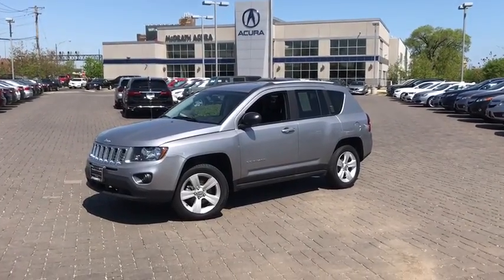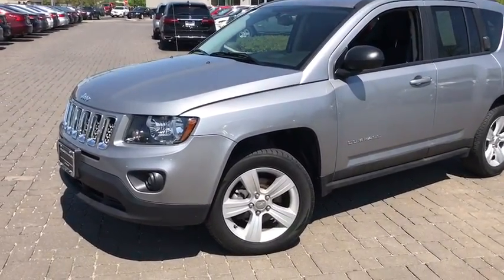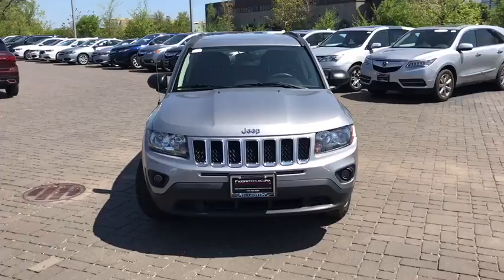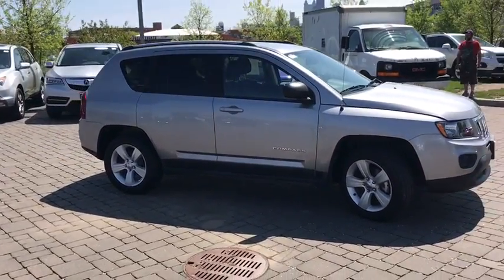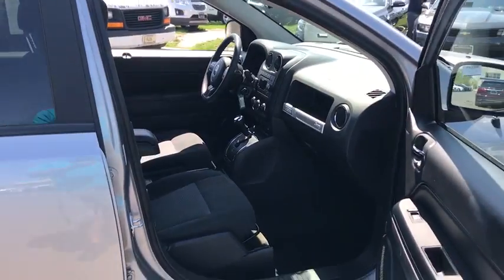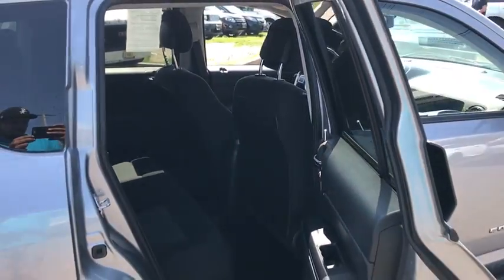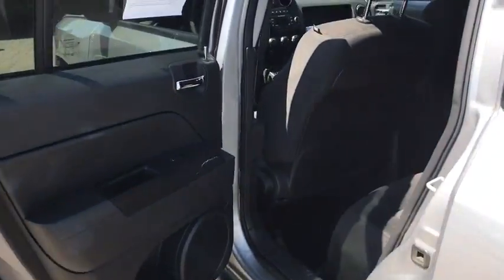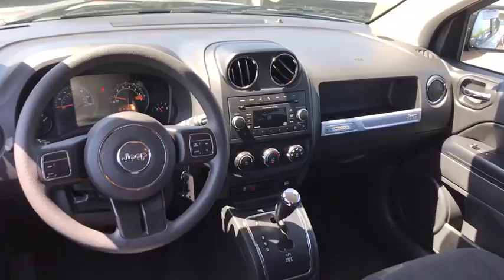2017 Jeep Compass Chicago, Oak Park, Elmwood Park, Lincolnwood, Morton Grove, IL PA2398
Granite Crystal Metallic Clearcoat U 2017 Jeep Compass available in Chicago, Illinois at McGrath Acura Downtown Chicago. Servicing the Oak Park, Elmwood Park, Lincolnwood, and Morton Grove, IL area.

Recent Arrival! CARFAX One-Owner. Clean CARFAX. COMPLIMENTARY LOANERS CARS, FREE CAR WASHES.brbrPlease call and make an appointment with one of my very knowledgeable sales representatives to come test drive today!brbrbrThe McGrath family has been in the automotive business for over 60 years, with over four generations of family taking part to provide the best experience for Chicagoland drivers. We want to not only sell you your next Acura or other vehicle; we also want to help maintain your vehicle and keep you safely and happily on the road for years to come.